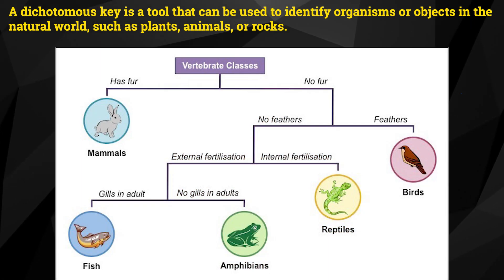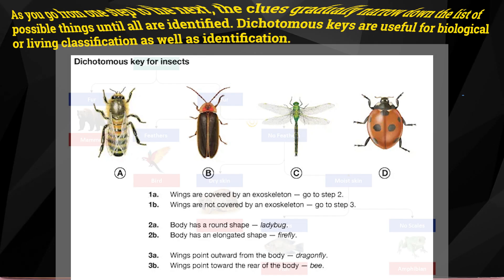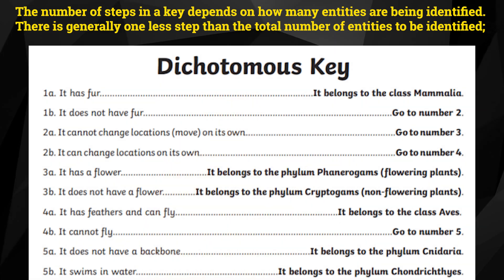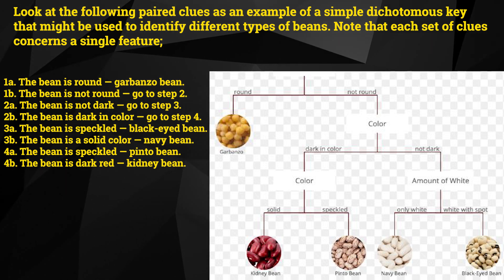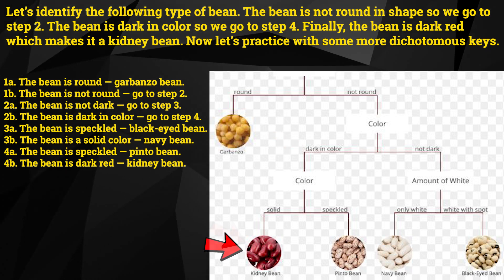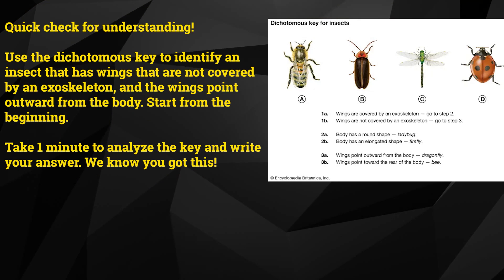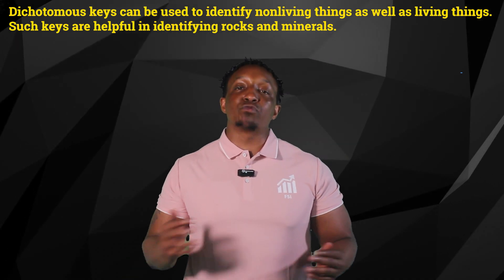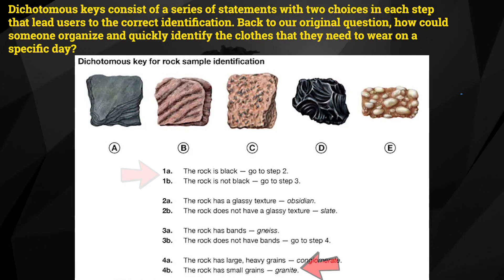How to use Dichotomous Keys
In this video we breakdown how to use dichotomous keys to identify and group objects and organisms.  There are several checks for understanding to ensure you have learned the concepts throughout the video. A topic quiz is included in the description box below. We hope you enjoy, peace and have a positive, productive day!!!